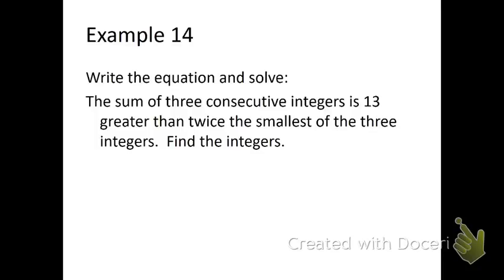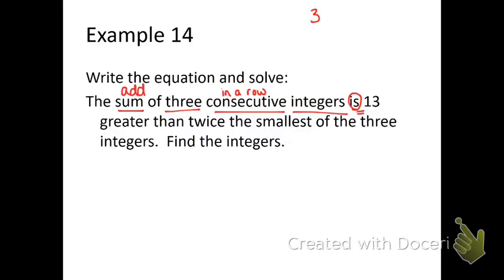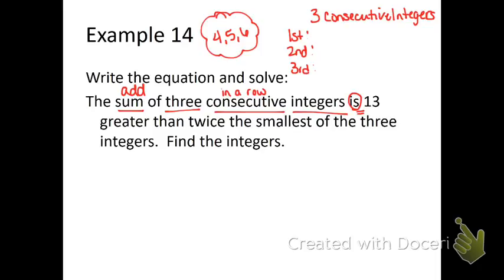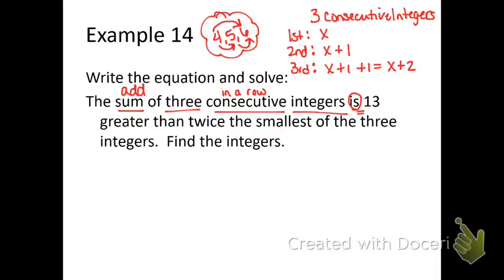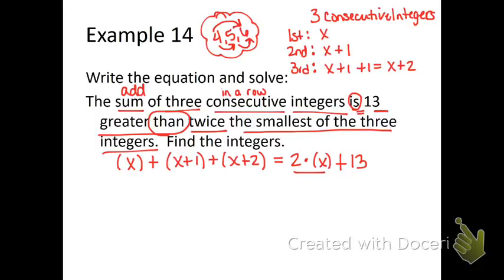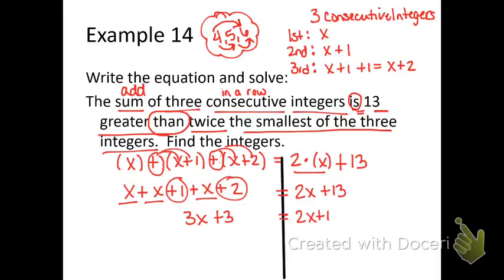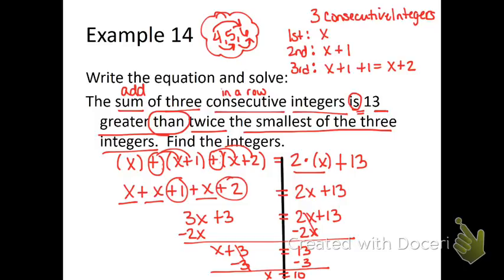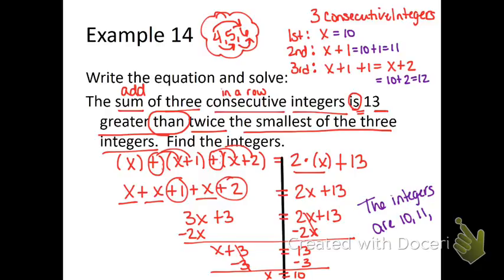A3 2.1-2.3 Example 14